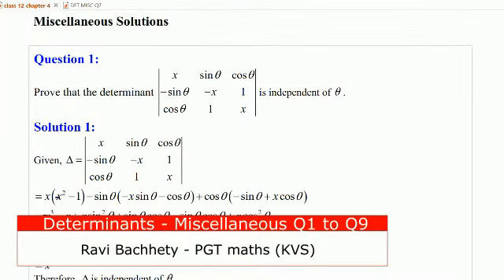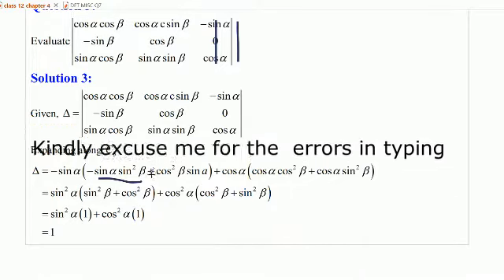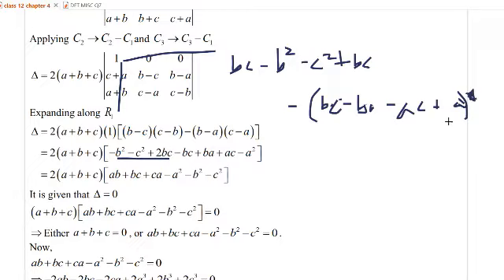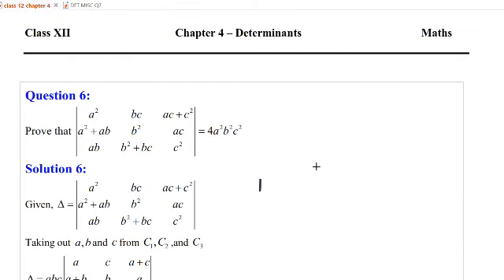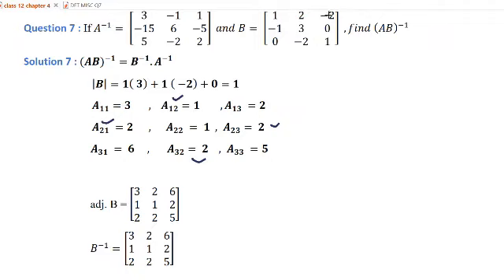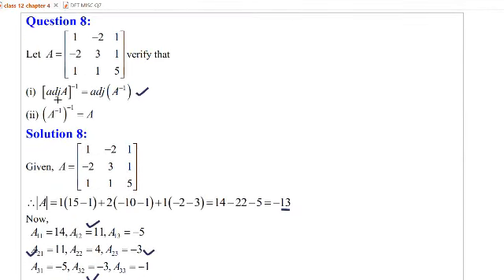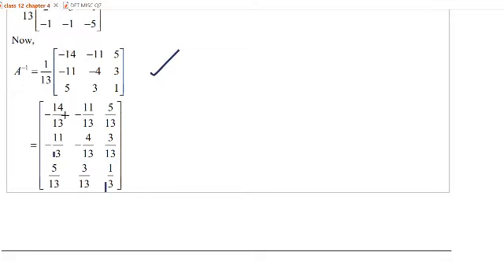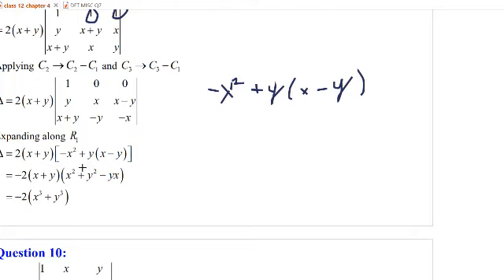Class 12 maths - Determinants - Miscellaneous (Q1 to Q 9)